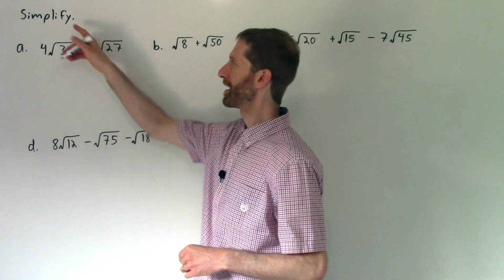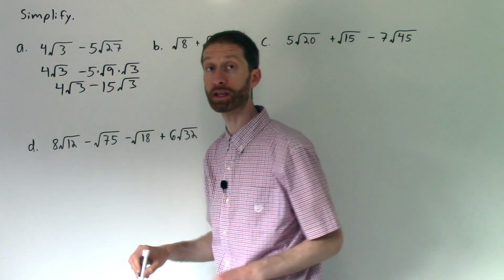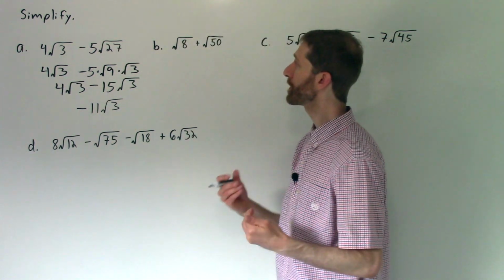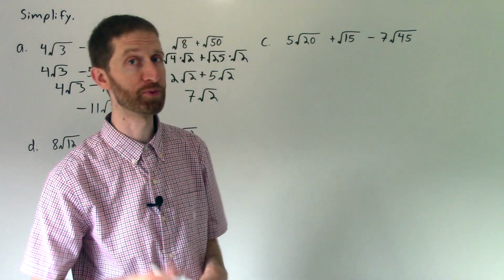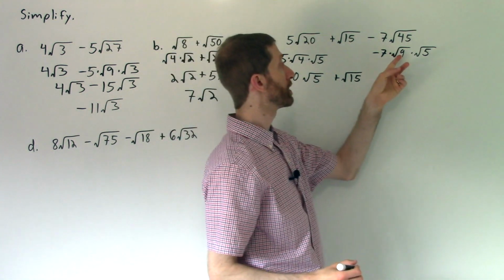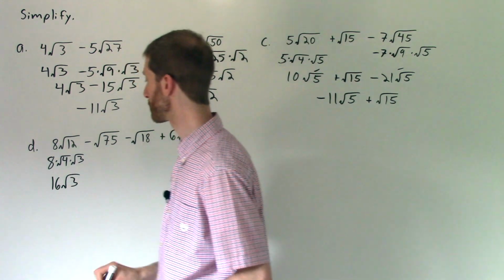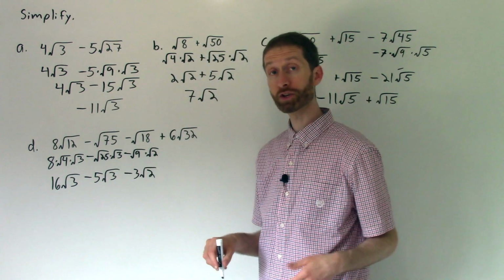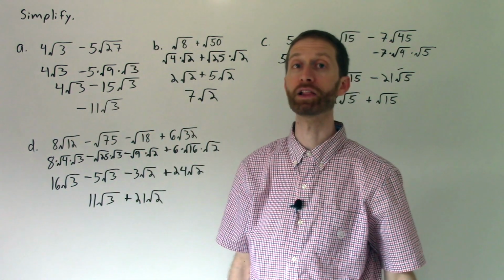12 5 Video 2 Simplifying First to Add & Subtract Like Radicals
Adding and subtracting like square root terms. Algebra 1 and Algebra 2. Free math help. Math Tutorial Videos. Math Help Videos.